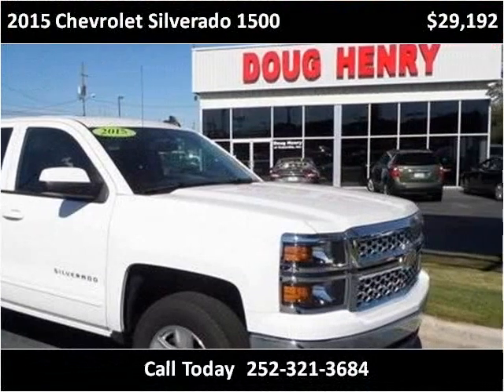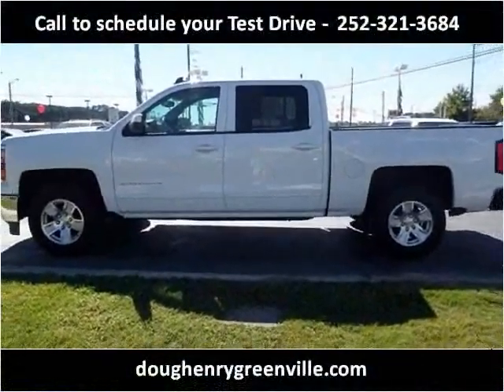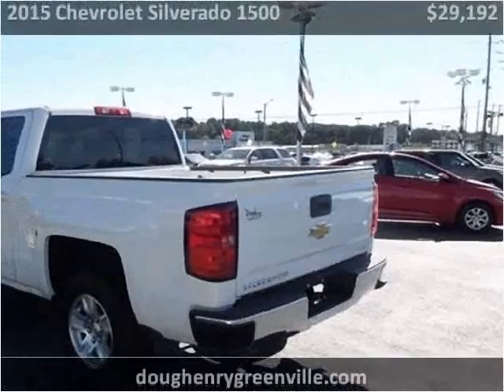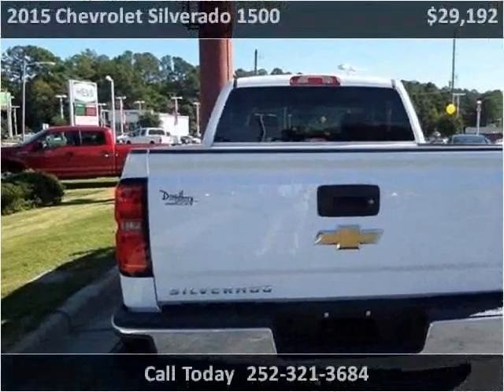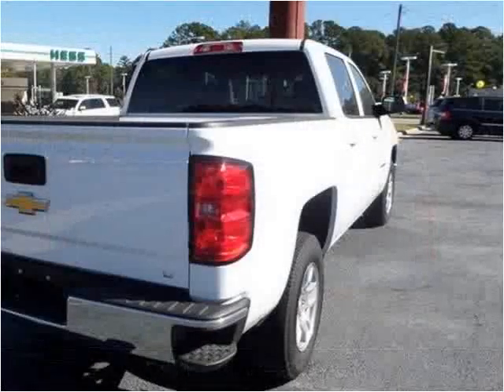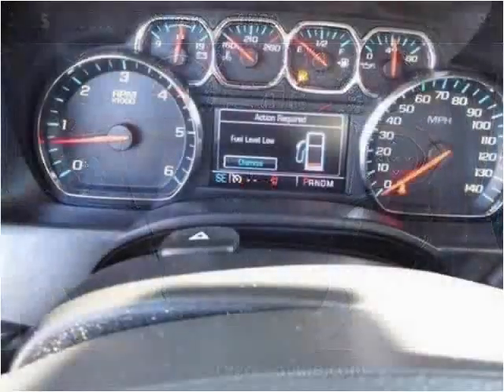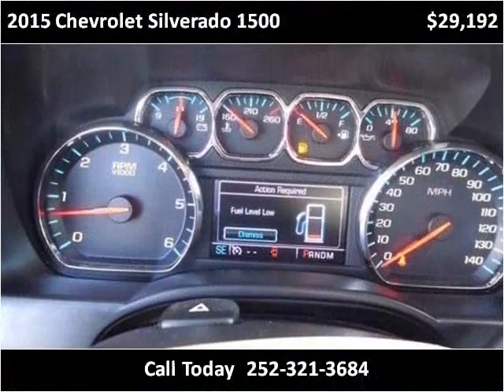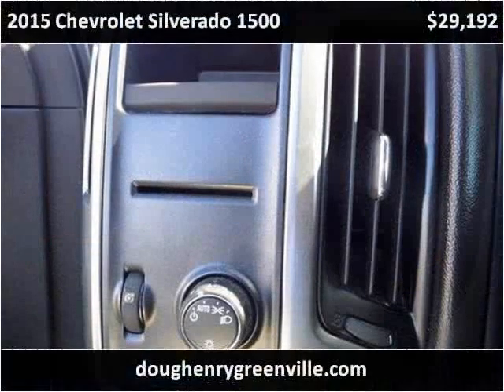2015 Chevrolet Silverado 1500 Used Cars Greenville NC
This 2015 Chevrolet Silverado 1500 is available from Doug Henry of Greenville .